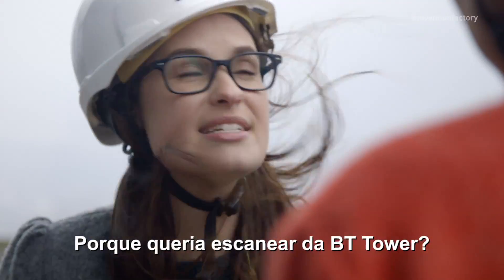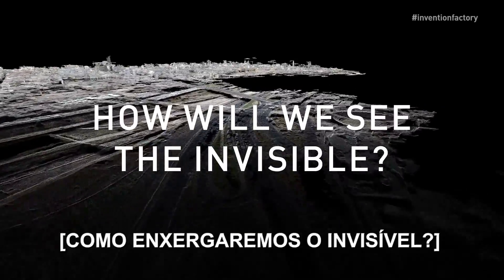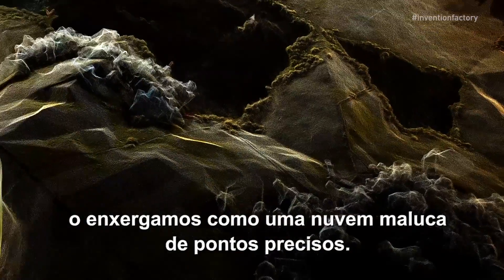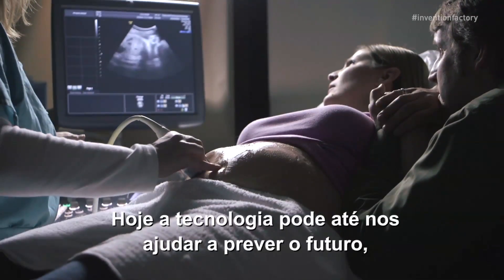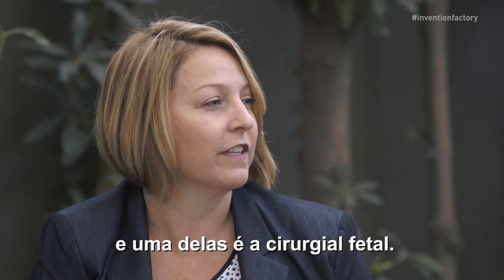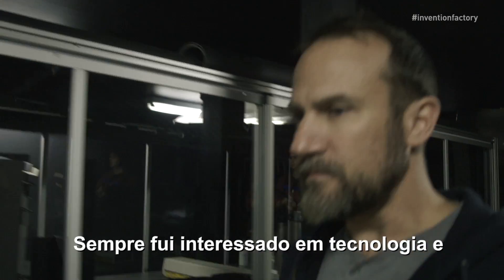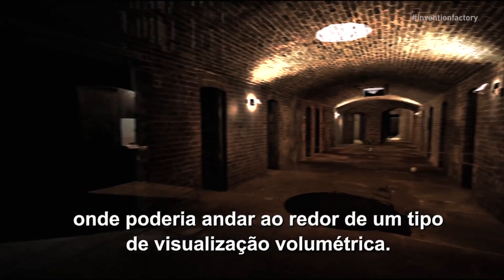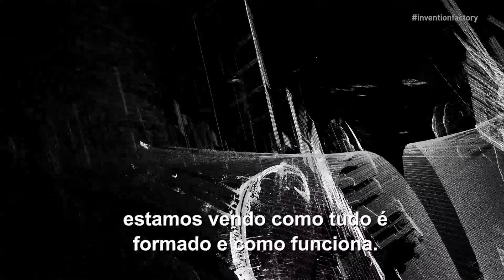Invention Factory: Como enxergaremos o invisível? | GE do Brasil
Neste episódio de Fábrica de Invenções, observamos as maneiras como a tecnologia está mudando nossa visão do mundo. Scanners a laser que mapeiam o mundo com incríveis detalhes em 3D, um novo ultrassom 4D que traz uma nova dimensão à nossa saúde e ainda as potencialidades do uso de imagens holográficas – nunca mais olharemos para as coisas da mesma forma.